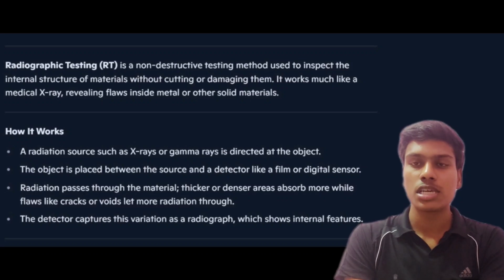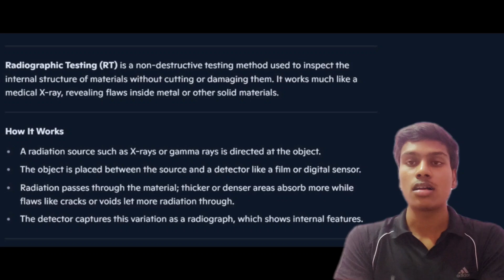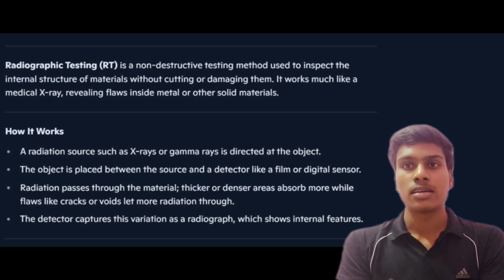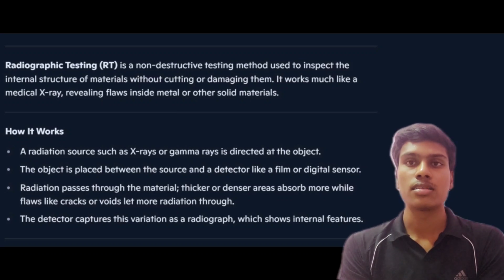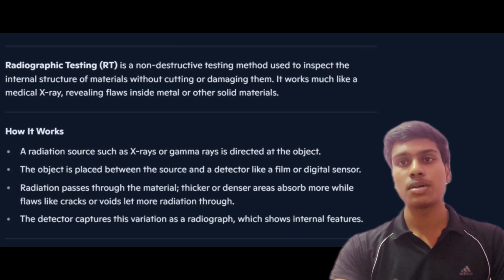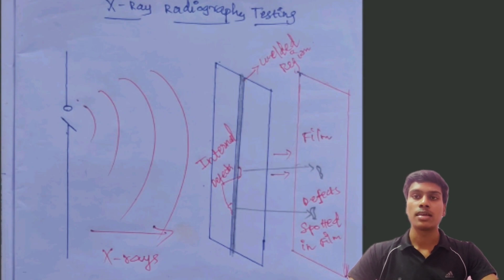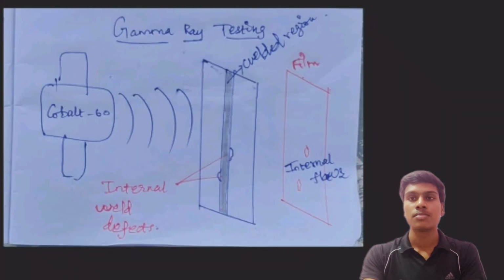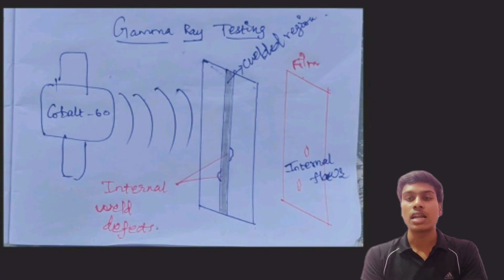Radiographic Testing | X-ray & Gamma ray Techniques | NDT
Radiographic Testing is a non-destructive method that uses X-rays or gamma rays to detect internal flaws in materials and welds. It’s widely used in automotive and engineering industries to ensure structural integrity and component quality.